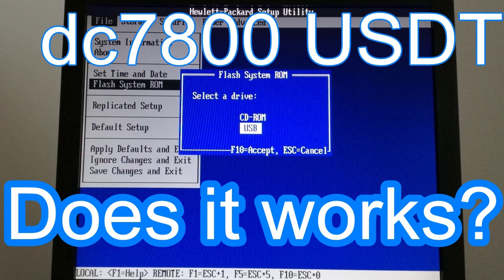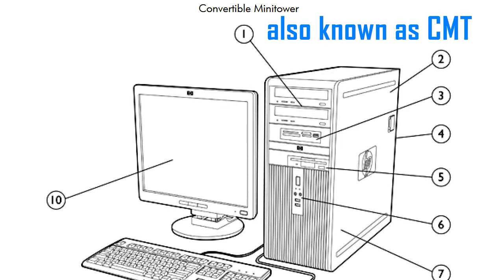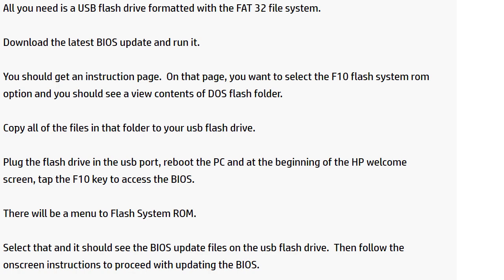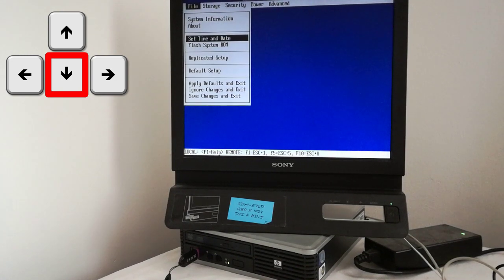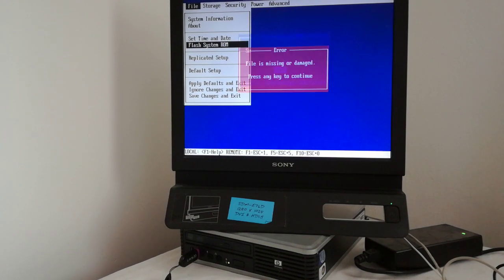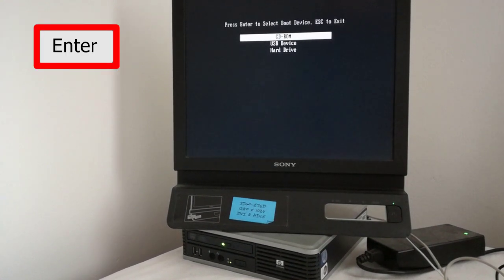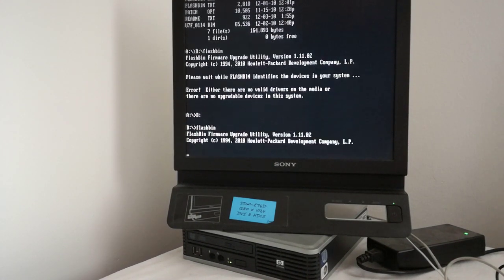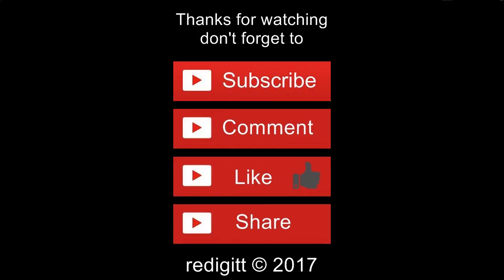HP Compaq dc7800 USDT BIOS upgrade does it works from Flash System ROM menu Ep.216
HP Compaq dc7800 USDT BIOS upgrade does it works from Flash System ROM menu

I was accused and I quote:
"This is the worse video ever. You made it so overly complicated.
 Here is how to update the BIOS easily
Let's find out if that video it is the worse video ever and I overly complicated or not.
Subtitles: English
Google translated subtitles:
Albanian, Arabic, Armenian, Azerbaijani, Basque, Belarusian, Bosnian, Bulgarian, Catalan, Chinese,
Croatian, Czech, Danish, Dutch, Estonian, Finish, French, German, Greek, Hebrew, Hindi, Hungarian,
Slovenian, Spanish, Swedish, Thai, Turkish, Ukranian, Urdu, Vietnamese

If you want to translate (Google translate) in other language please leave a message in the comments.

HP Compaq dc7800 USDT How to fix HP Compaq dc7800 USDT PC 4 beeps 4 red flash error